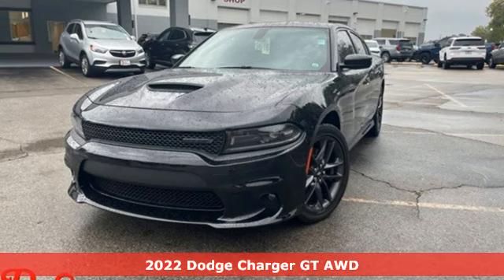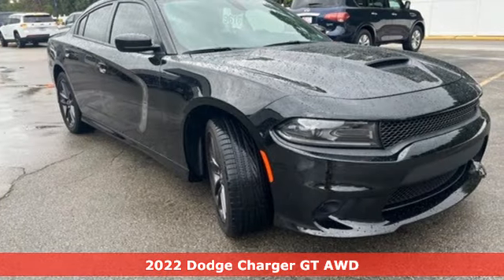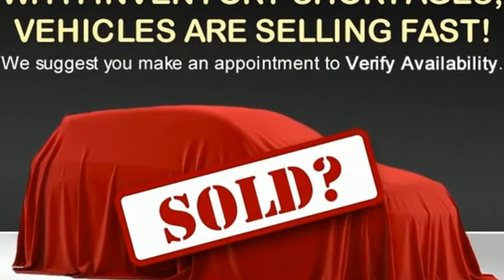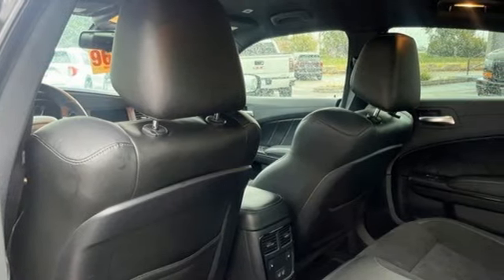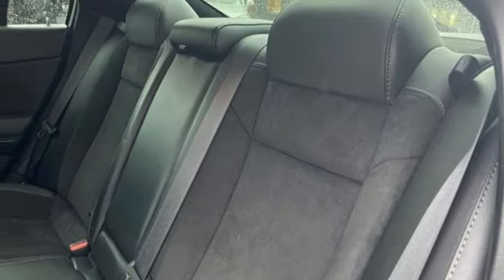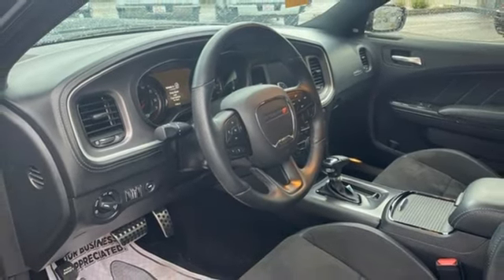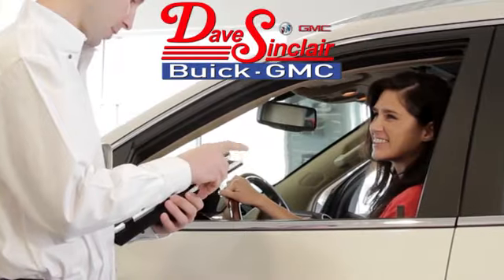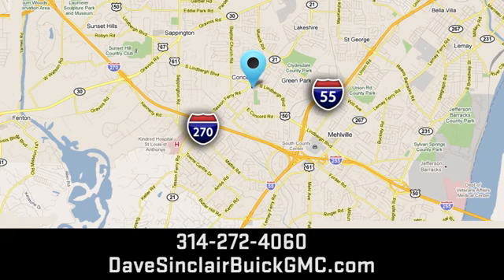Used 2022 Dodge Charger Saint Louis, MO T240131A - SOLD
Year: 2022
Make: Dodge
Model: Charger
Trim: GT
Engine: 3.6L V6
Transmission: Automatic
Color: Pitch Black Clearcoat - (Black)
Interior: Black
Mileage: 14102
Stock #: T240131A
VIN: 2C3CDXMG2NH139247
Recent Arrival! THIS VEHICLE IS STILL UNDER FACTORY WARRANTY!!!, ANOTHER DAVE SINCLAIR 1-OWNER, BLUETOOTH HANDS FREE MOBILE, REAR BACK UP CAMERA, HEATED LEATHER SEATING, COOLED LEATHER SEATING, REMOTE START, HEATED STEERING WHEEL, AWD, Black Artificial Leather.brbrOdometer is 1775 miles below market average! 18/27 City/Highway MPGbrDave Sinclair Buick GMC is conveniently located at the corner of Tesson Ferry & Lindbergh Blvd in St. Louis MO. New Buick and GMC models are arriving daily. For more information about Dave Sinclair Buick GMC and our current offers, visit our today! And remember, &quot;if the car or truck you buy isn't right, we'll make it right FREE&quot; Price does not include our Administrative fee of $565

Address:
5655 S Lindbergh Blvd